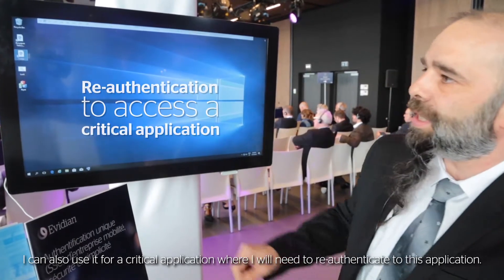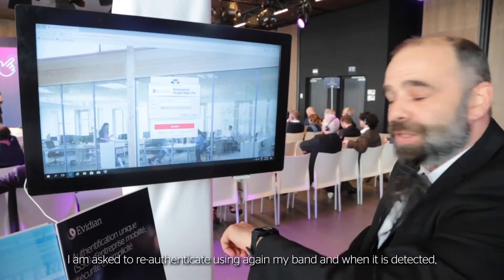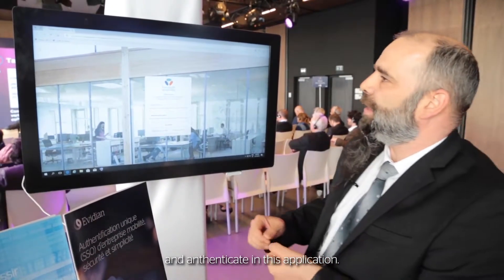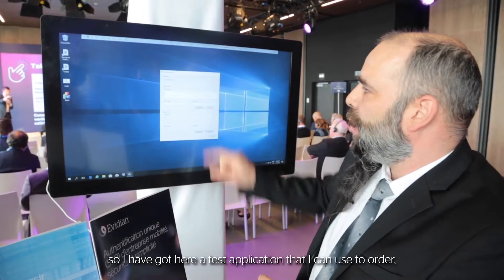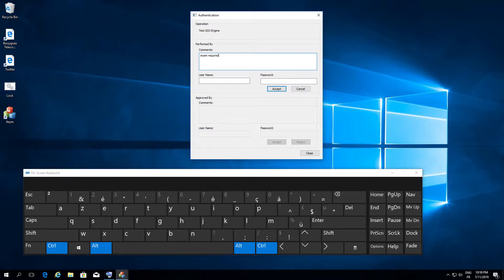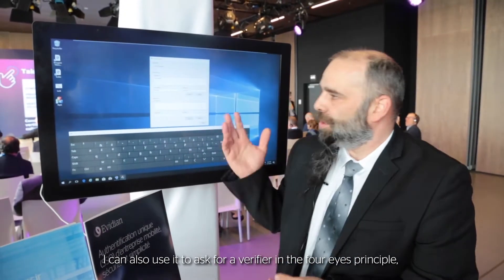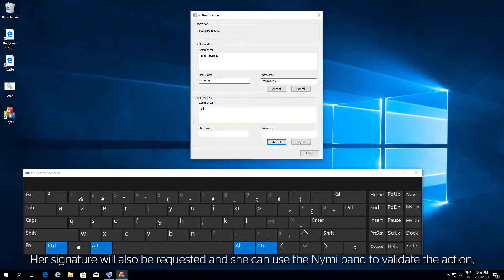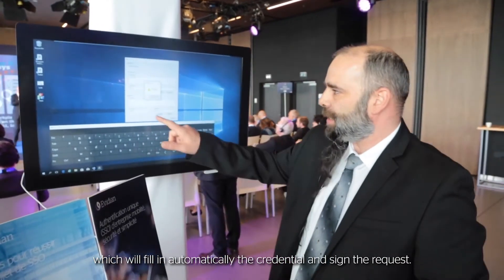Evidian Enterprise Single Sign-On strong authentication with Nymi Band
In collaboration with Nymi, Evidian Enterprise SSO has added a new Strong Authentication Method by integrating the Nymi Band to validate an operation, login to an application and authenticate to a workstation.

to learn more about the Nymi band